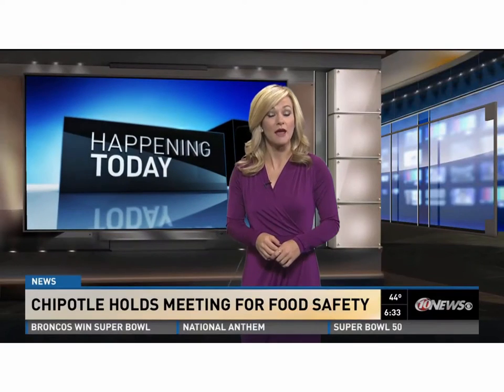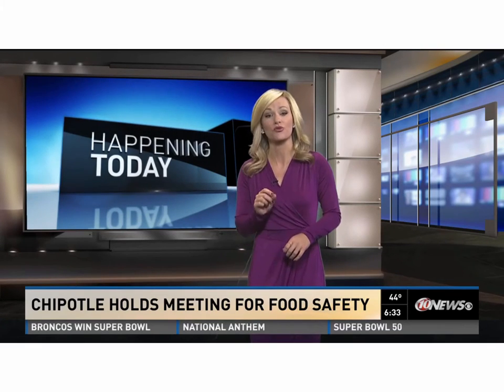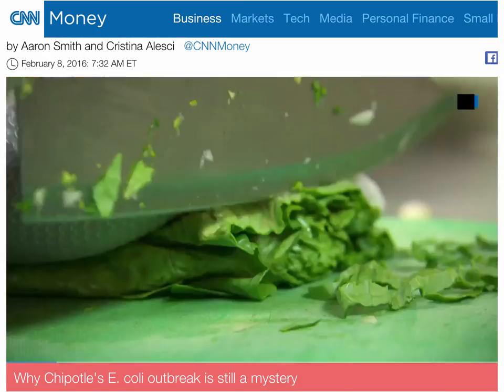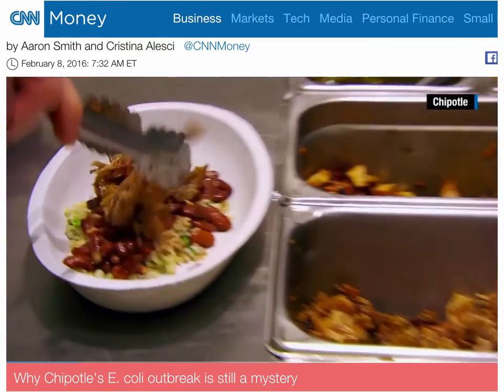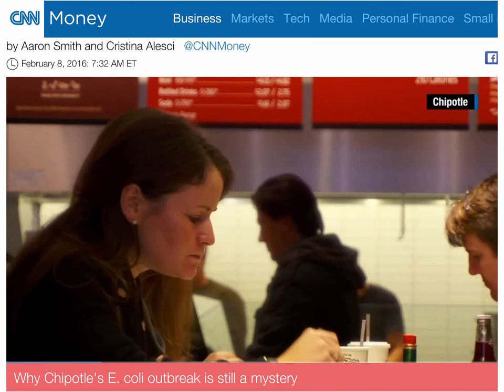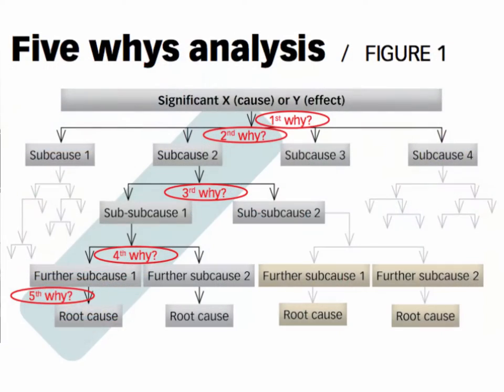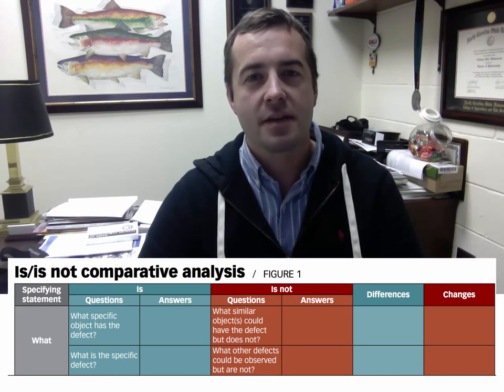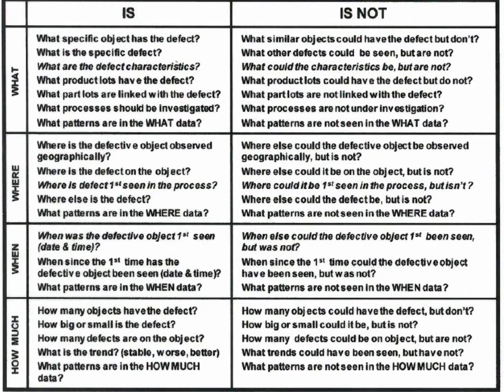Root Cause Analysis and the Chipotle E. coli outbreak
Quality tools such as the Five Why's and Is/Is Not Comparison are useful in Root Cause Analysis, such as the Chipotle E. coli O26 outbreak.